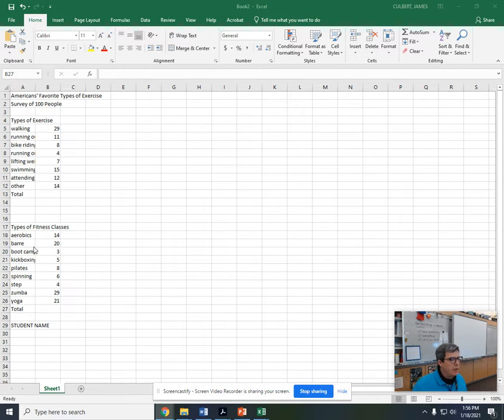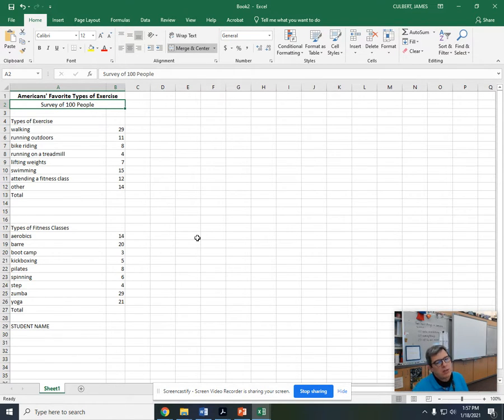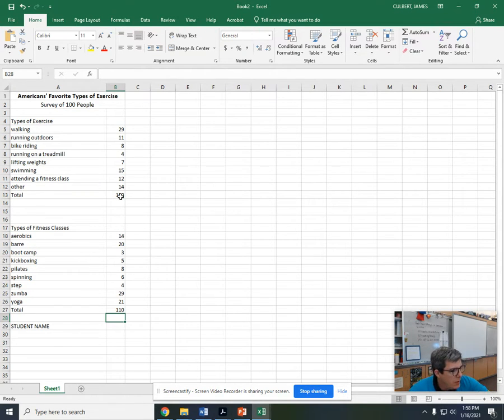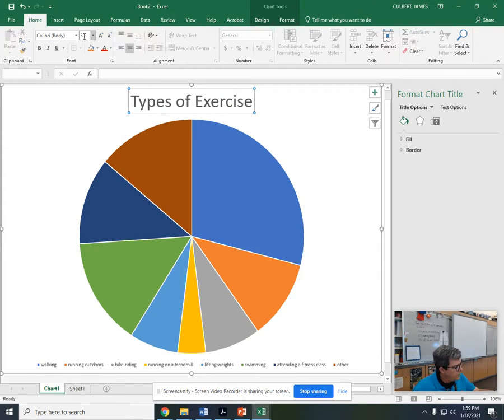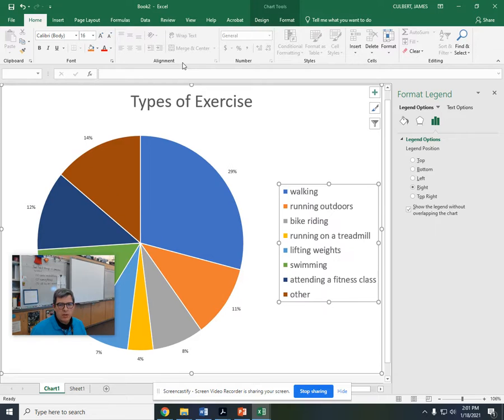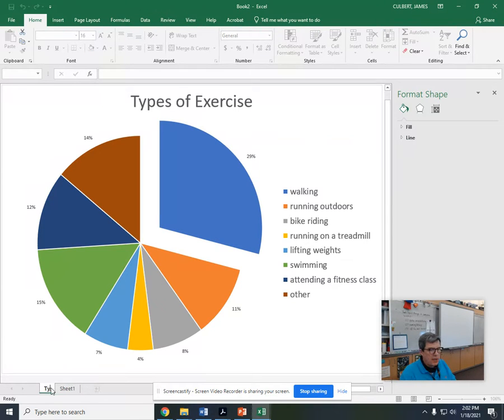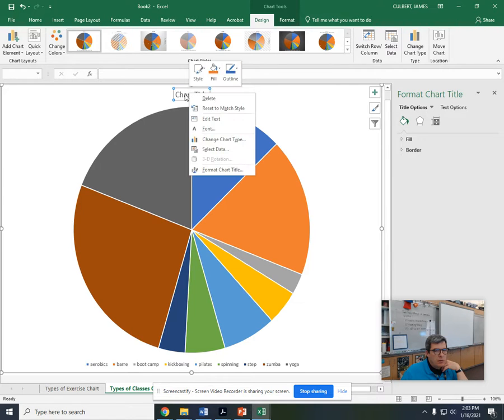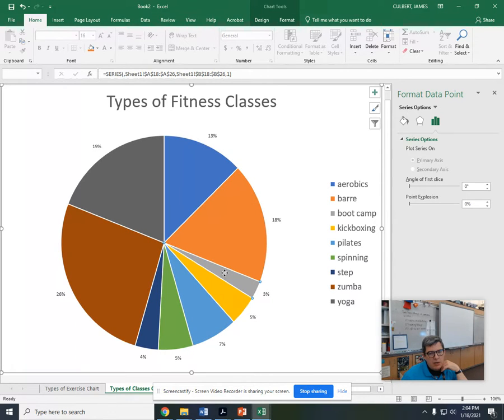Microsoft Excel - Lsn. 7.39 [EXERCISE]